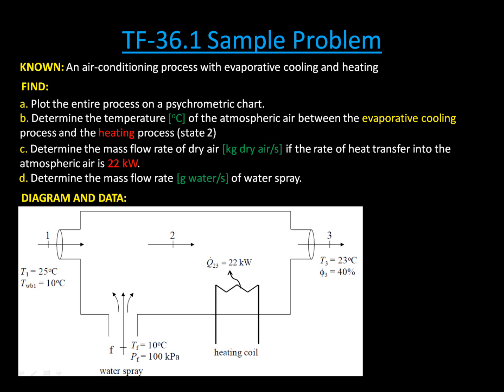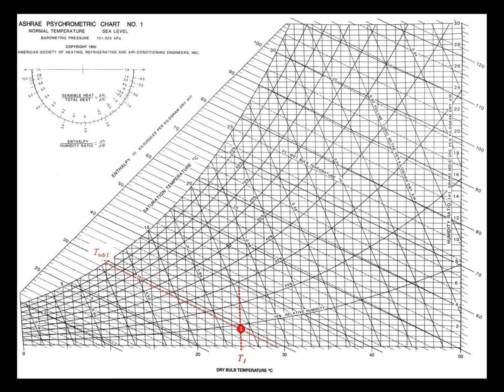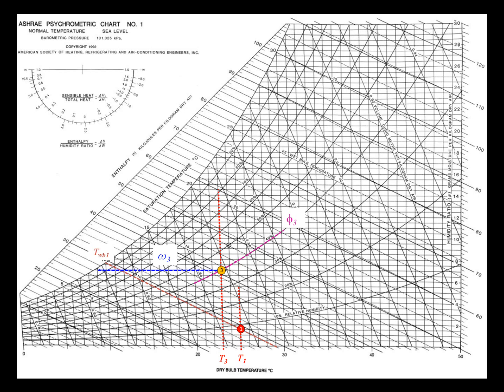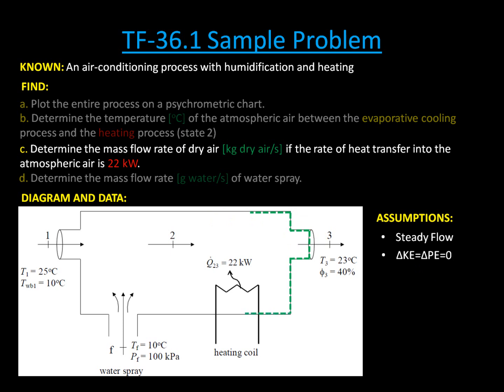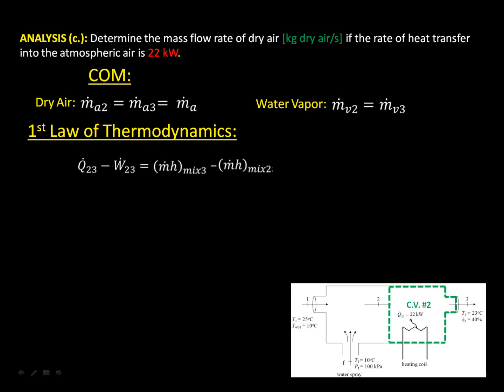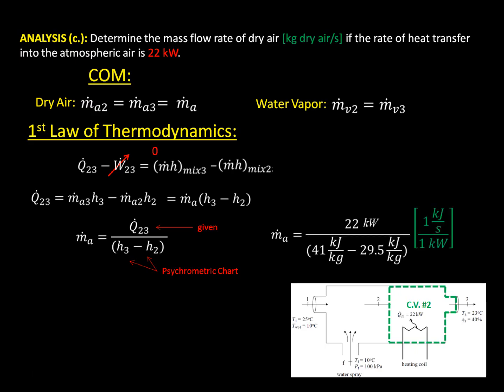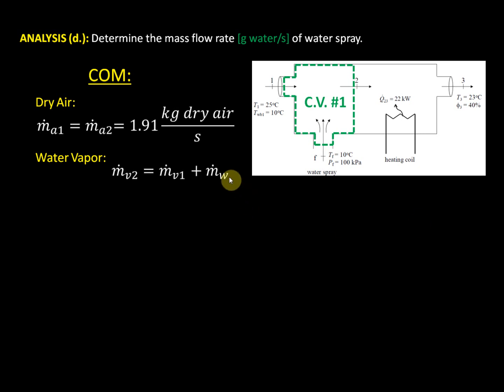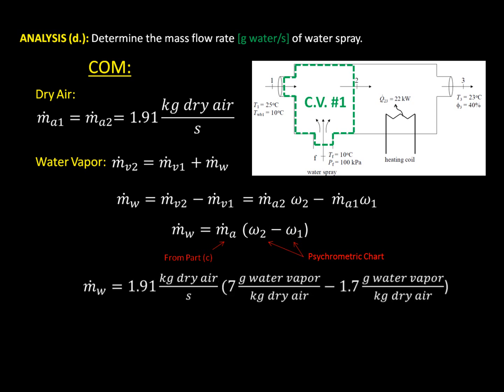Air conditioning processes example problem.